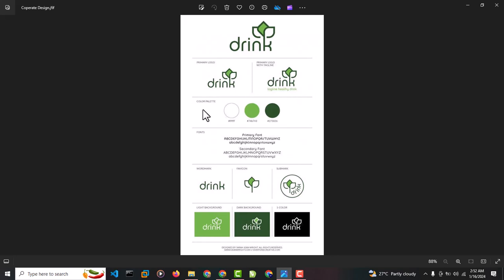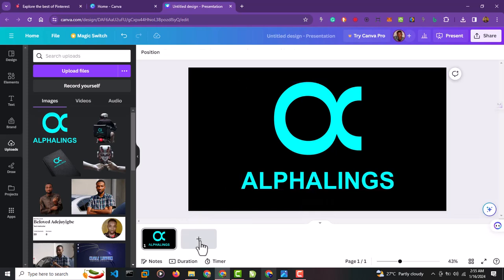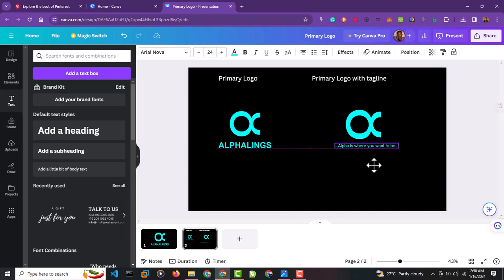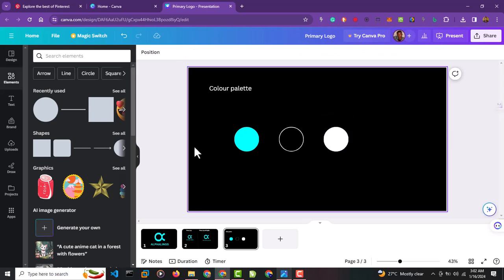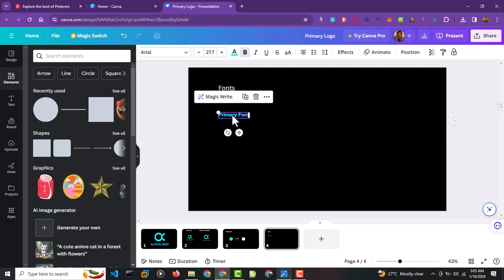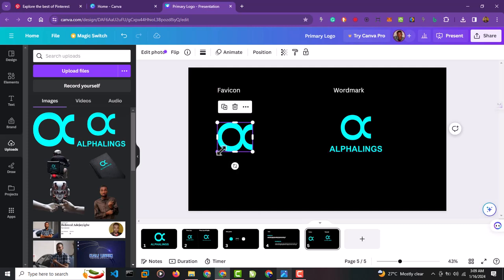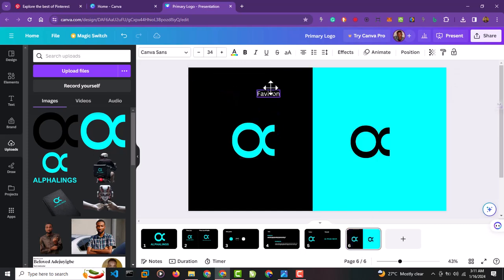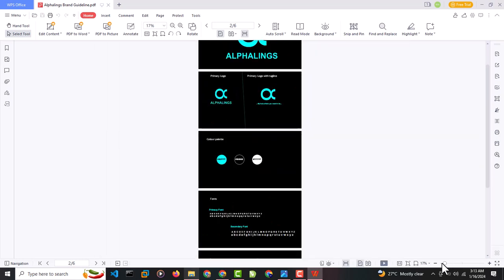How to Create a Brand Guideline Using Canva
Learn how to create a professional brand guideline to maintain consistent branding across all platforms! This beginner-friendly tutorial covers logo usage, color palettes, typography, and more using CorelDRAW. Perfect for designers and businesses aiming for strong brand identity.